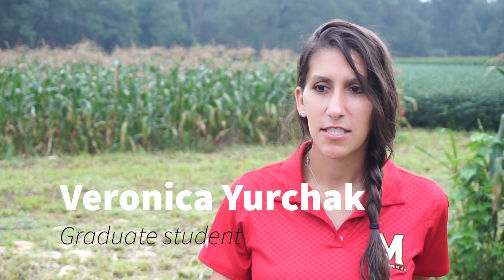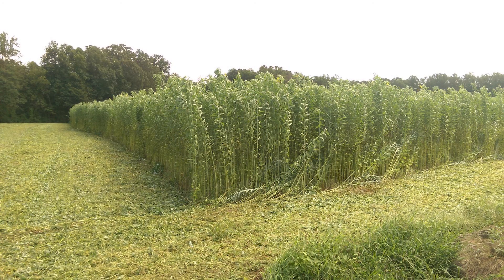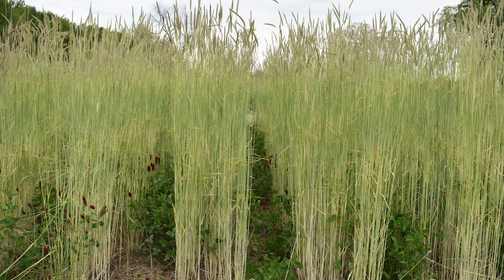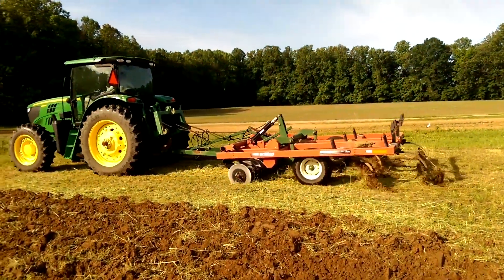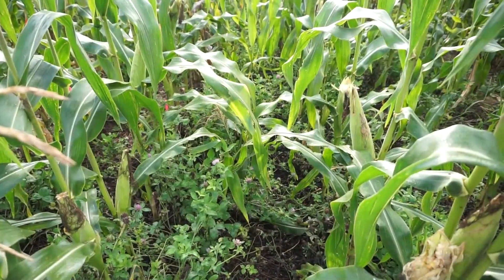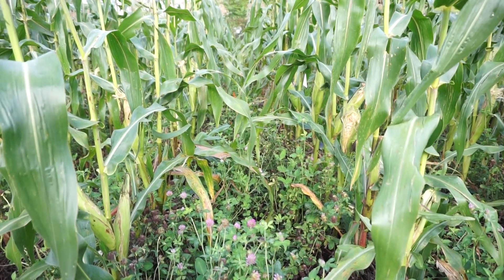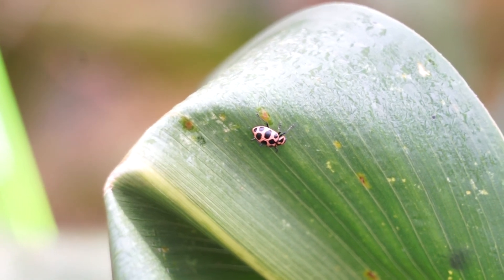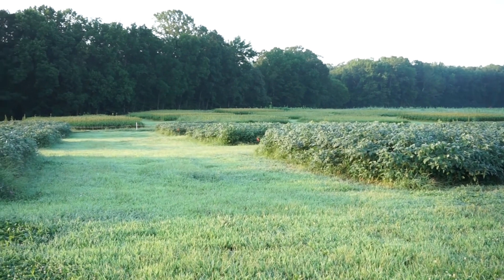New Living Mulch and Cover Crop Combinations for Weed Suppression and Natural Enemy Enhancement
This video highlights research being conducted in the Hooks Lab in the University of Maryland's Department of Entomology using novel living mulch and cover crop combinations to suppress weeds and increase beneficial insect abundance in sweet corn production.